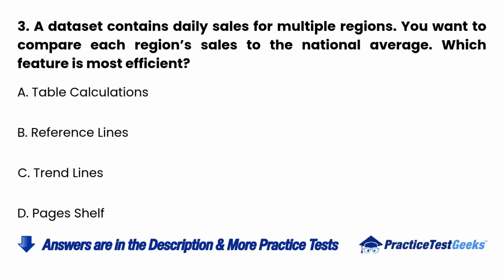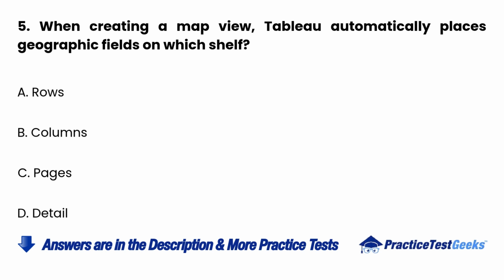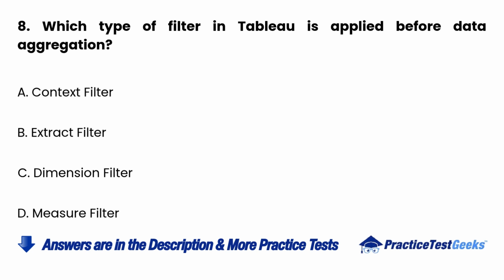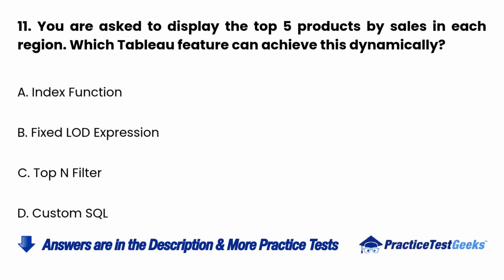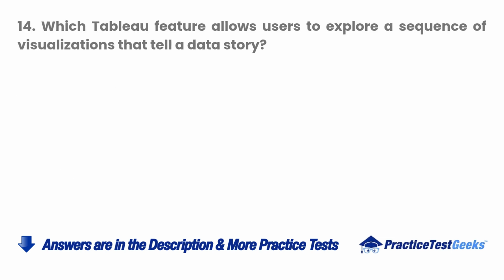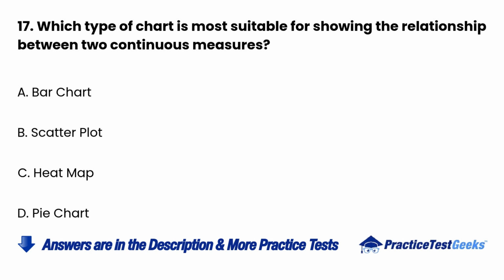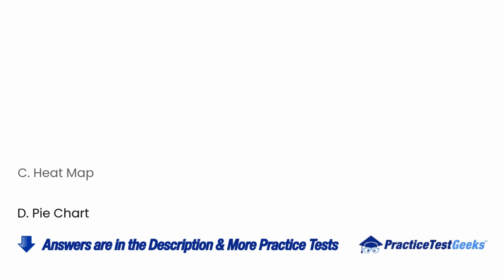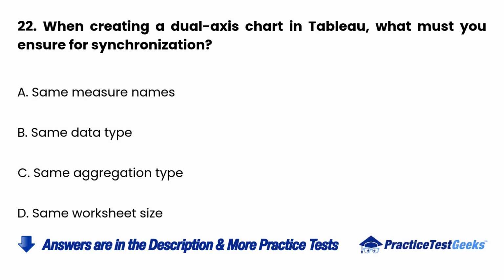Tableau Practice Test 2026 Software Certifications Exam Preparation Questions & Answers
Prepare for your Tableau Software Certifications exam with comprehensive practice questions and test preparation strategies for 2026.